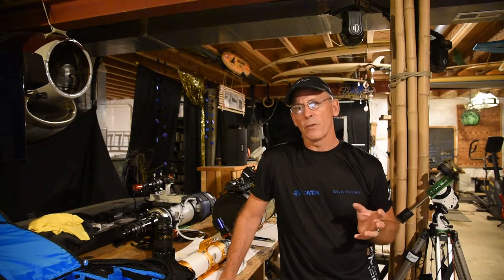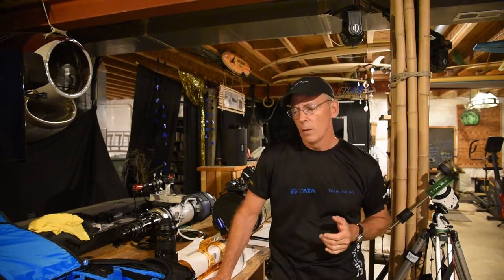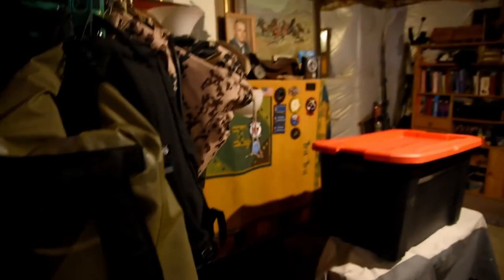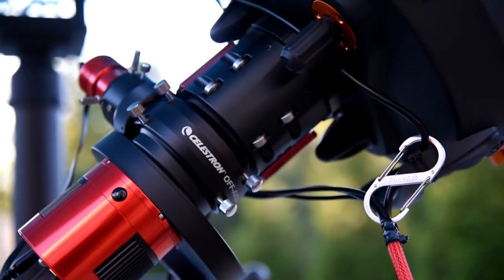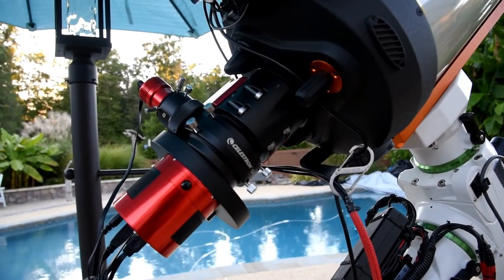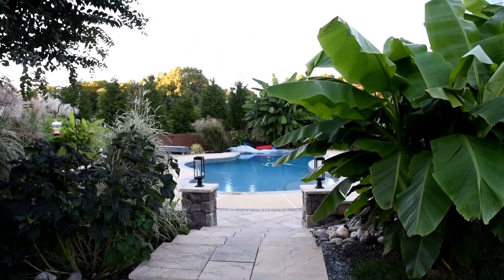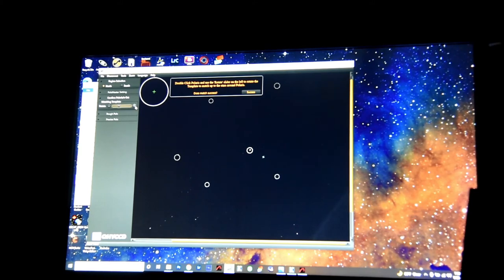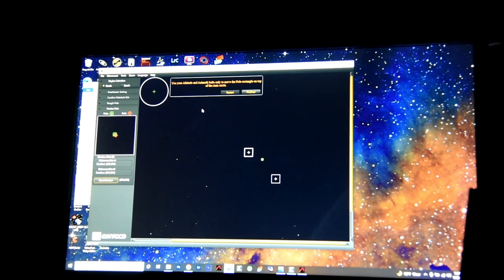Shooting the Eagle Nebula Part 1 and Pillars of Creation with a Celestron 9.25 Edge HD in Narrowband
Go to 35:00 to begin the Polar Alignment. This video has a relatively long intro and equipment run through as follows:
1) Intro
2) 1:22 General Discussion and background
3) 10:27 Equipment
4) 17:40 Outside setup - Celestron Edge HD 9.25 and  Backyard
5) Polar Alignment
This video runs through a relatively long intro and equipment discussion followed by a short tour in the basement and backyard where I walk through setup and equipment for the Celestron prior to beginning the process of capturing the Eagle nebula at 2350mm. You can go directly to the Polar alignment at 35:00 if you want to skip the rest.  After Polar alignment, Part I will end.  Part II picks up with Stellarium, plate solving and a bit on PHD 2 guiding and Astrophotography Tool (APT) while running the photo sequence for Hydrogen Alpha and Oxygen. As I run through the sequence I provide some insight on reviewing focus with several software tools including those embedded in APT and using Deep Sky Stacker.

Setup:
Astronomy equipment and software used includes:
1) Celestron Edge HD Schmidt Cassegrain Telescope
2) Skywatcher EQ6R Pro telescope mount
3) ZWO ASI 174 Mini Mono Guide Camera
4) Celestron Off Axis Guider
5) QHY Polemaster Polar Alignment camera
6) Primaluce Labs Essato 2" Microfocuser
7) ZWO ASI 1600 Mono CMOS Camera
8) ZWO Filter Wheel
9) ZWO Hydrogen Alpha, Oxygen III and Sulphur II Narrowband Filters

Software:
1) Astrophotography Tool (APT)
2) PHD II Guiding software
3) Stellarium
4) Deep Sky Stacker
5) All Sky Platesolver
6) Point Craft -  Within APT
7) Photoshop
8) Lightroom
9) QHY Polar Alignment

Clear Skys!